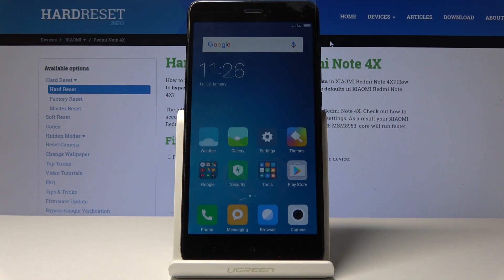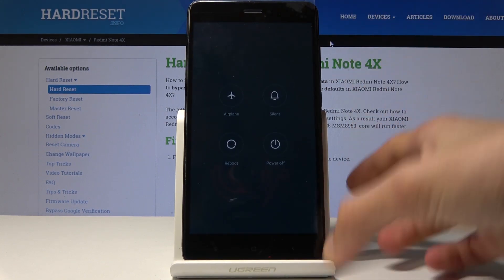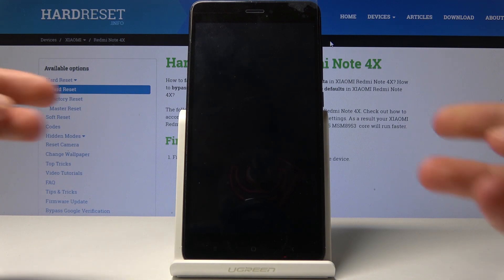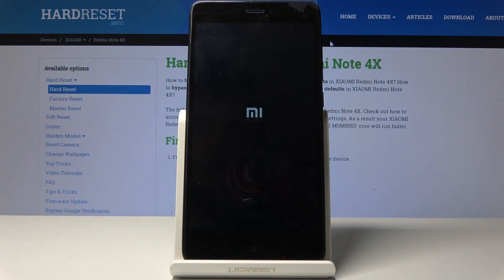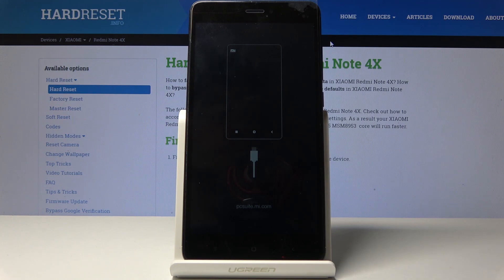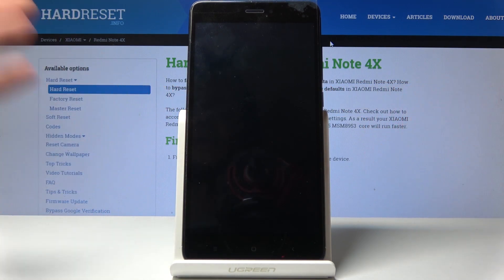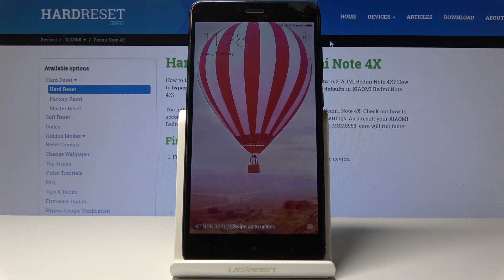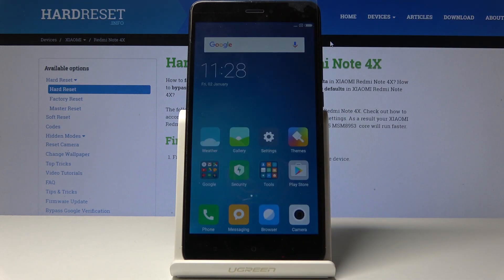Download Mode XIAOMI Redmi Note 4X - How to Open & Use PC Suite Mode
Learn more info about XIAOMI Redmi Note 4X:
If you would like to get access to the download mode in XIAOMI Redmi Note 4X, then stay with us to learn how to open and use download mode features easily. In the instruction above, you will be able to learn how to use download more in XIAOMI Redmi Note 4X. Let’s follow video guide and enable download mode in few easy steps.

How to use Download Mode in XIAOMI Redmi Note 4X? How to activate Download Mode in XIAOMI Redmi Note 4X? How to boot into Download Mode in XIAOMI Redmi Note 4X? How to enable Download Mode in XIAOMI Redmi Note 4X?